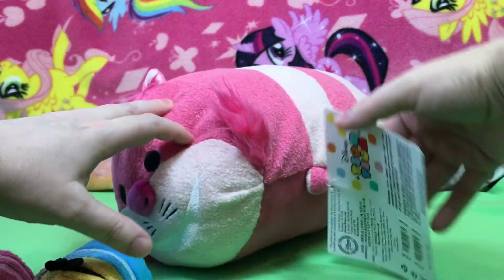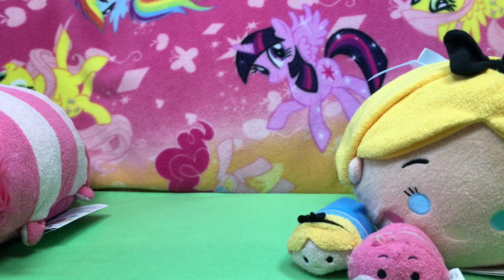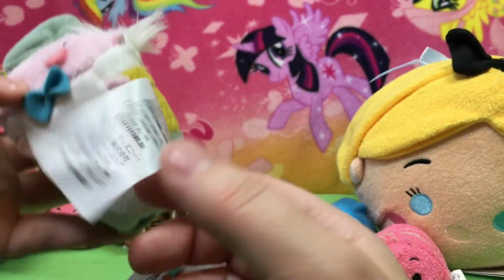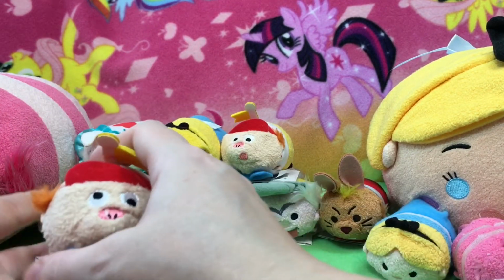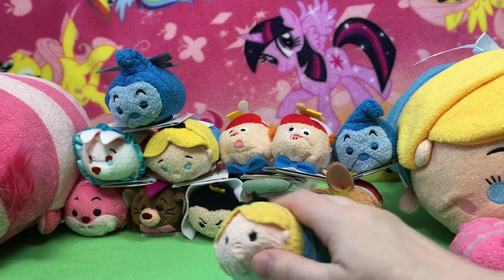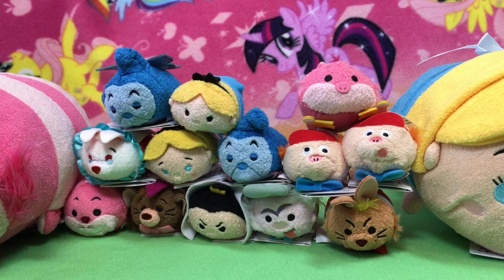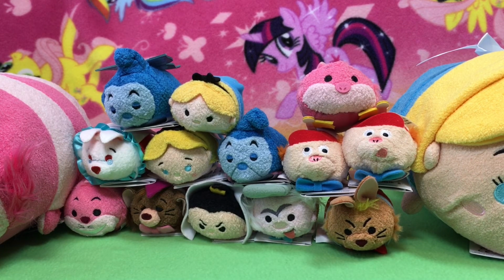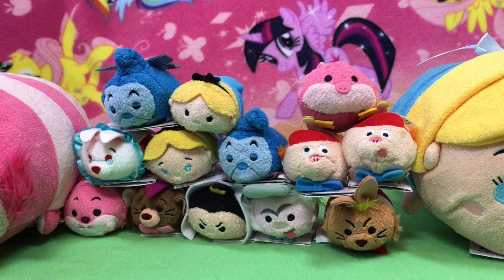2016 Alice in Wonderland Disney Store Tsum Tsum Full Set Plus Mediums Absolem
Hi guys! What a great day we had with our new Tsum Tsum toys! I had to order the Alice in Wonderland Tsum Tsum set from Europe as soon as I could. I love these guys. Who is your favorite? Are you heading out to Tsum Tsum Tuesday in the morning? Who are you getting? I can't wait to get the Ariel bag too! So fun!

So sorry we've been away, we had two losses in our family, one of which was very sudden and unexpected which I do talk about a bit. Thank you so much to everyone who reached out to us at quaketoys on facebook and Instagram for your support and love. It means so much to us!

Coming soon we have more New My Little Pony Equestria Girls Friendship Games Dolls with Zapcodes and new My Little Pony toys on the way! We also are opening and playing with more Monster High Ghouls and Mansters, Barbie and her girls, new My Little Pony ponies, Tsum Tsums, Shimmer and Shine, Little Charmers, LPS, MLP playsets,  Equestria Girls Rainbow Rocks, more Ever After High, Disney Junior Doc McStuffins, Sofia the First, Sheriff Callie, Disney Princess Palace Pets, Disney Frozen and Princess Zaini Mystery Surprise Toy Kinder Chocolate Eggs, Disney Princesses and Playsets, Paw Patrol, Jake and the Neverland Pirates and more! We cannot wait!